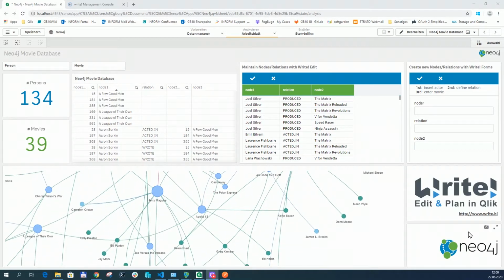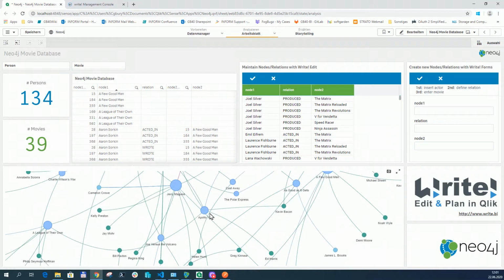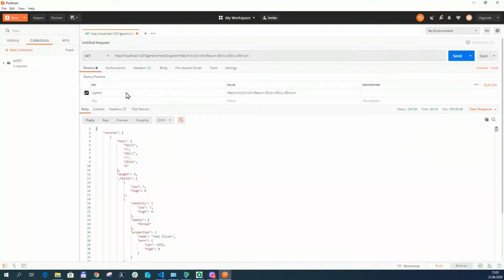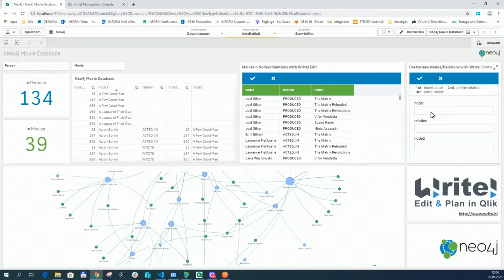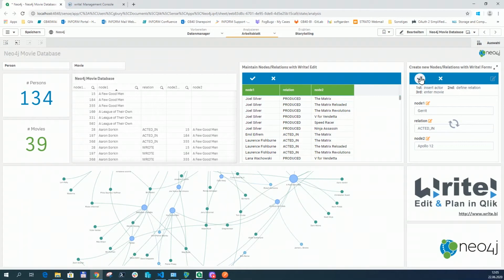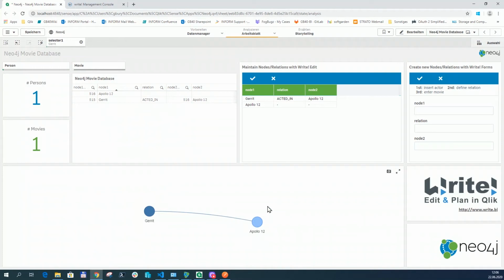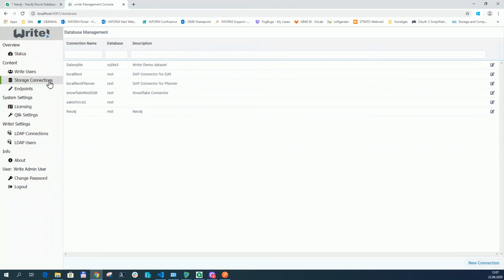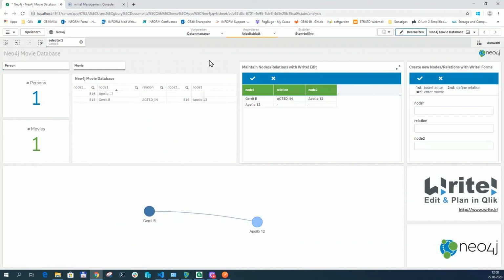How to write data from Qlik to Neo4j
How to write data from Qlik to Neo4j: In this use case we show you how Qlik Sense can read and store data from and to Neo4j. With Qlik & Write! you can not only read the data, but you can also do operations like commenting, editing, planning on the data and write them back to any source system even with NoSQL databases!